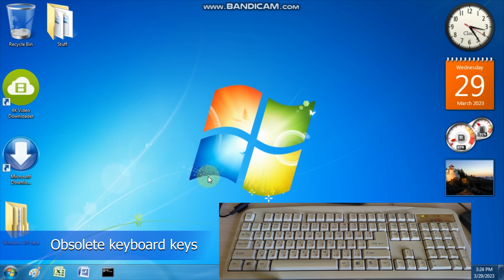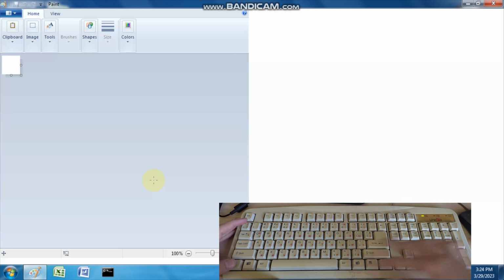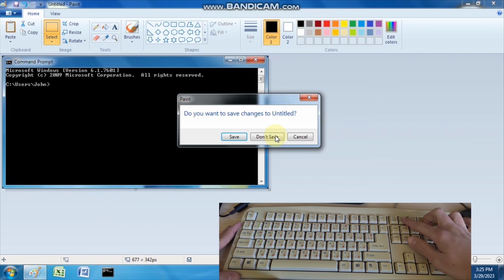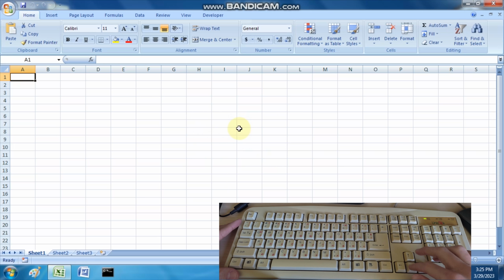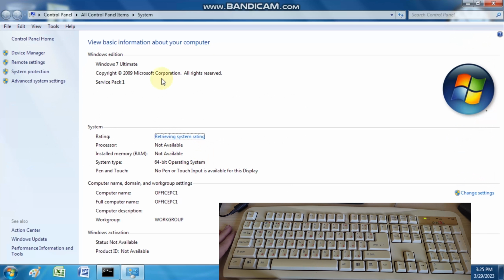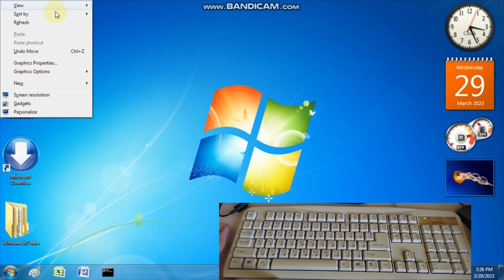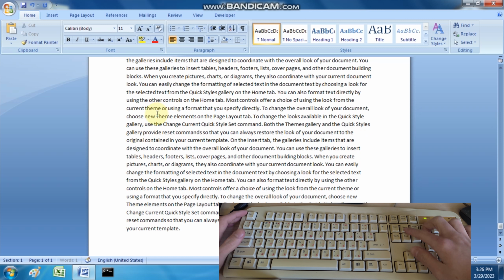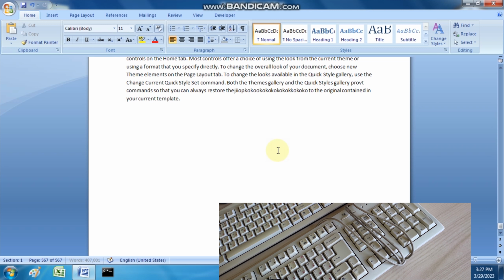Obsolete keyboard keys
Obsolete keyboard keys are a common sight nowadays - they include Scroll Lock, Print Screen, SysRq (or System Request), Pause, Break, Home, End, Insert, Page Up and Page Down. What do these keys do? And are they meaningless nowadays? I explain in this video.

Chapters:

00:00 - Print Screen (PrtSc) / System Request (SysRq)
00:44 - Scroll Lock (ScrLk, ScLk)
01:07 - Pause / Break
01:36 - The Menu key
01:46 - The Navigation keys (Home, End, Insert etc.)
02:31 - Power off, Sleep and Wake Up (Outro)